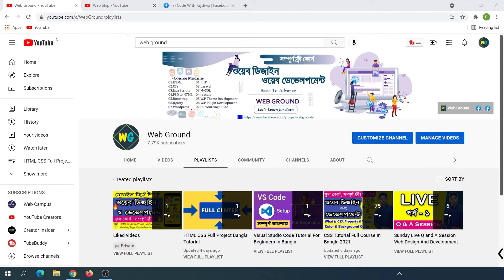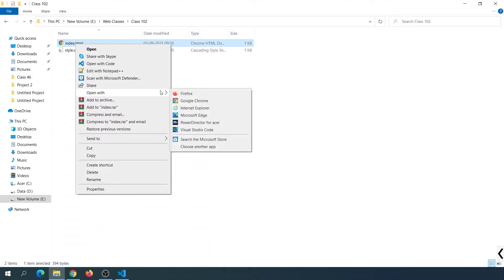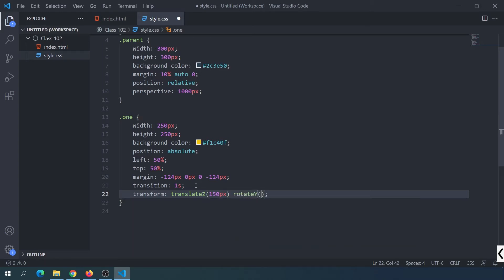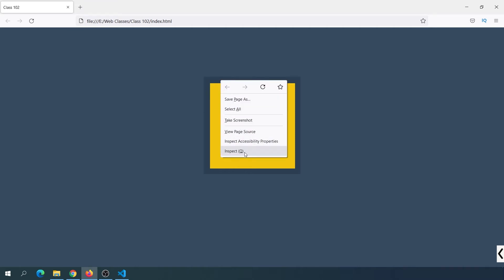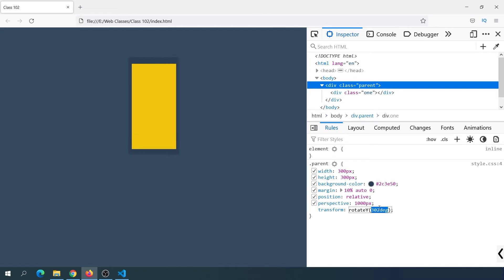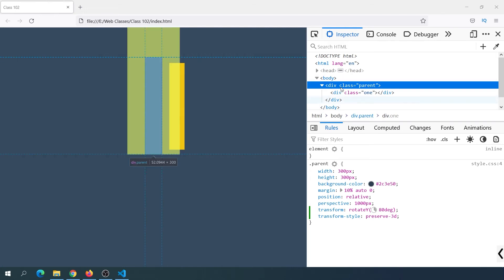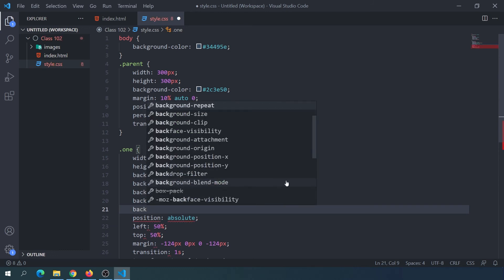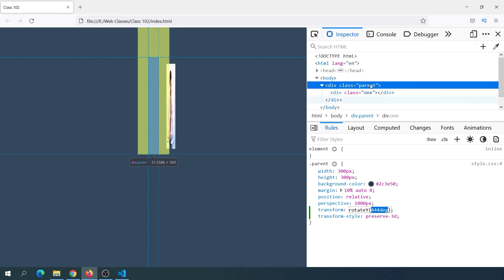CSS Transform-Style Property Bangla Tutorial | CSS Preserve 3D Bangla | Part - 102 [Web Ground]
In this css transform-style property bangla tutorial I will explain how css preserve 3d works in 3d space in css. Transform style css is most important topic in css if you are willing to work with some 3d stuffin your project. So this transform style css bangla I have tried to explain everything about transform style css in our bangla language.

So will be surprised after you watch this transform style preserve 3d property on css because there is lot of thing you can do with this transform style preserve 3d method. So preserve 3d css is most important transform value in your 3d css tutorial.

So in this preserve 3d css bangla tutorial or css transform bangla at Web Ground I will teach you each and every concept about 3d transform style in very detail.

I think this web design bangla tutorial will help you lot to create some awesome things.

Our Web Design And Development Full Course